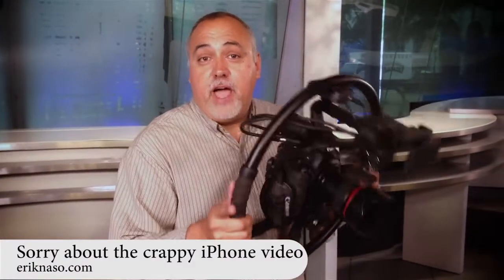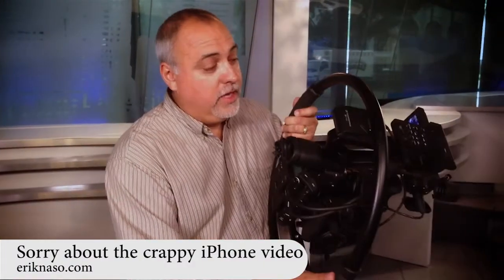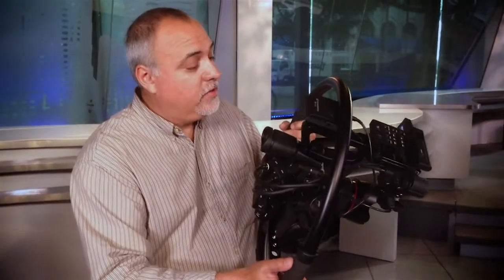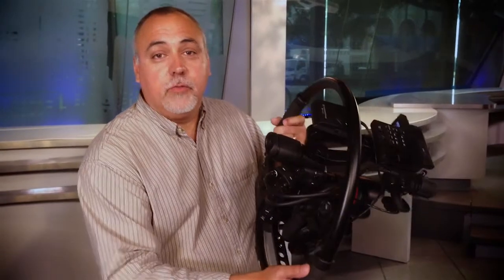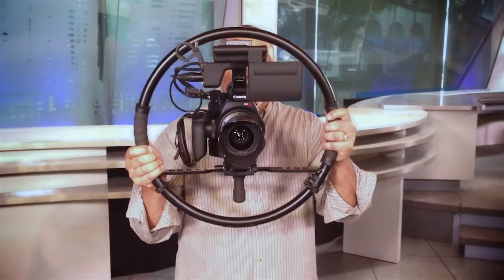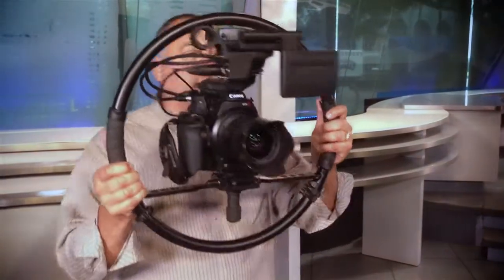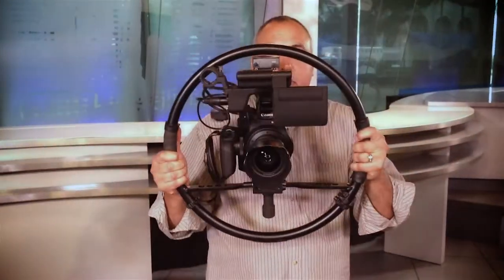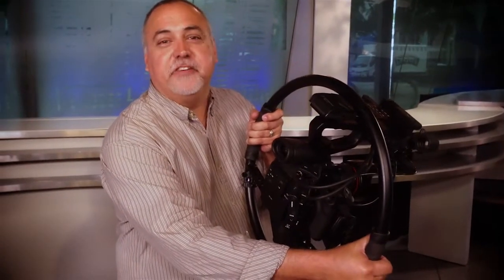Manfrotto Fig Rig With The Canon C300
A quick iPhone video to show the Fig Rig with the C300. Works great!